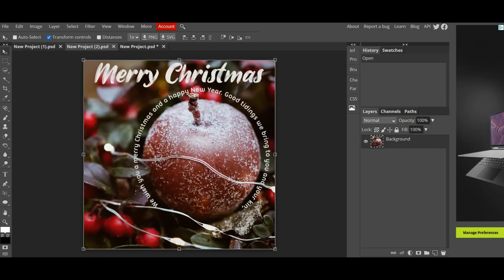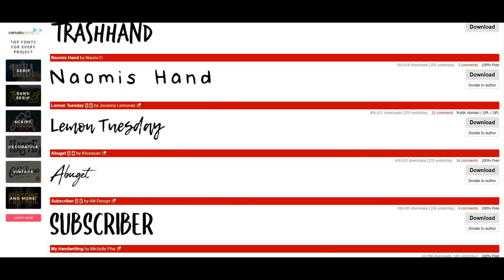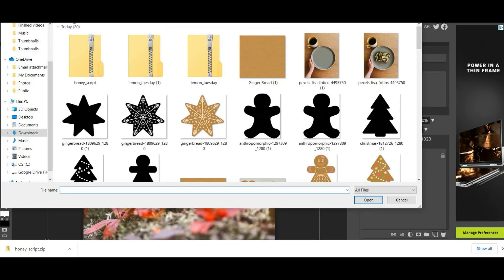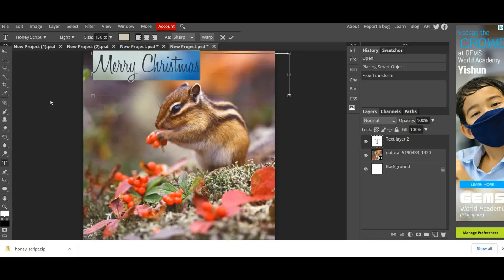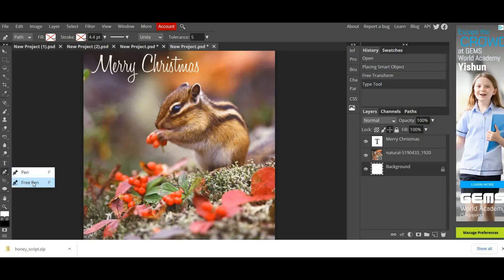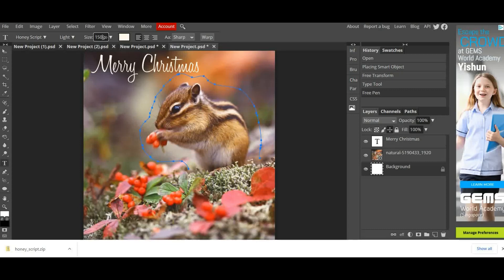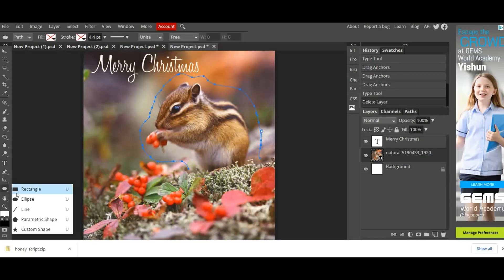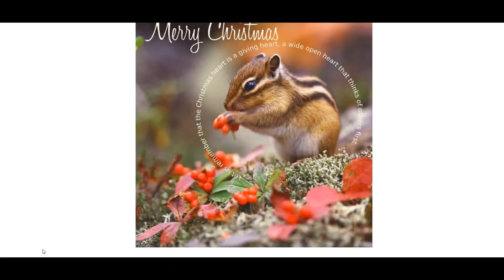Festive Photopea Project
Learn how to create a festive instagram post using Photopea.